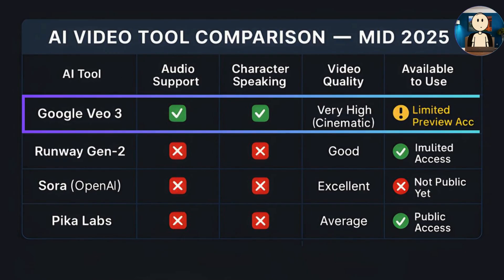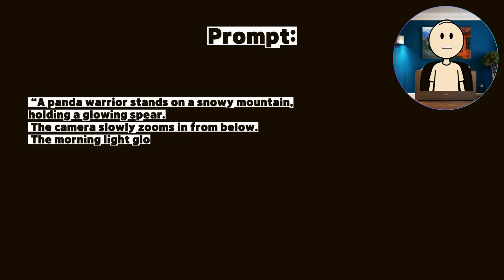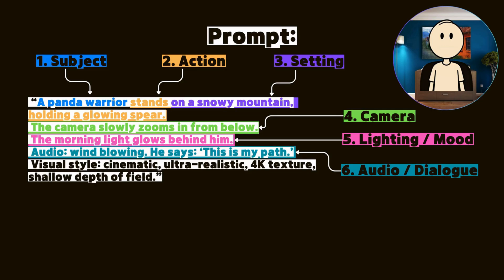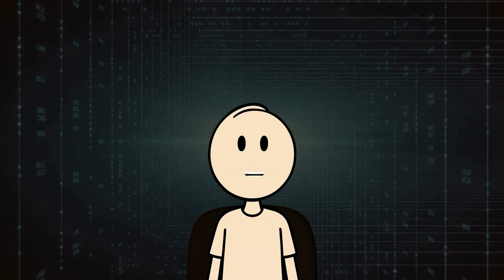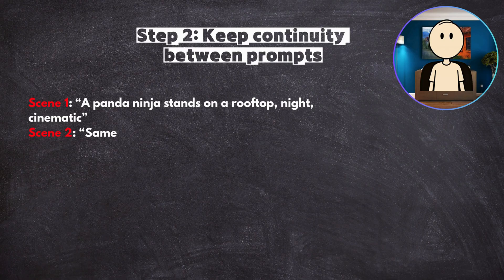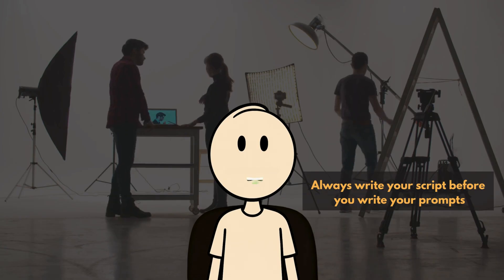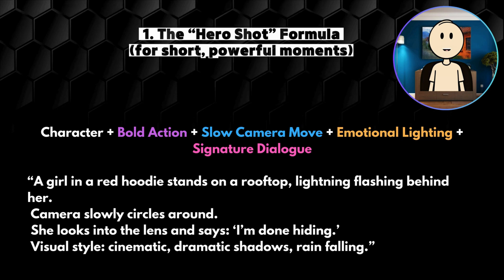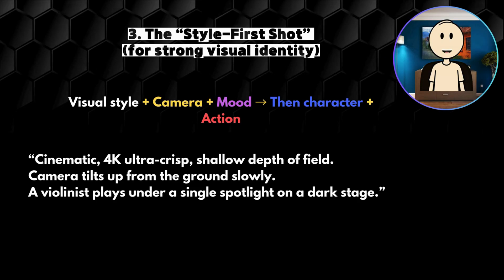How to Use Veo 3 to Build Short Films — Prompting Like a Pro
If you're wondering how to use Veo 3 to create cinematic AI videos — this is your complete guide.

In this video, you'll learn how to use Veo 3 properly, from writing high-impact prompts to structuring full scenes like a real filmmaker. Most people only scratch the surface of what Veo 3 can do. But with the right strategy, you can turn simple text into powerful video sequences.

We’ll cover:

What makes Veo 3 different from other AI video tools

Common mistakes when using Veo 3 (and how to fix them fast)

How to prompt Veo 3 like a director, not just a writer

How to chain short scenes into a complete story

Pro tips to go beyond the 8-second limit and build full short films

Whether you're new to Veo 3 or looking to take your AI videos to the next level, this tutorial will show you exactly how to use Veo 3 for cinematic results.

📥 Grab the free Veo 3 Prompt Cheat Sheet in the description.
💬 Want a full Veo 3 project walkthrough? Comment: “I want the full guide.”

00:00 Intro
00:40 What Makes Veo 3 Different (And Why It Matters)
02:30 The Mindset Shift: Stop Prompting, Start Directing
04:00 Common Prompt Mistakes (And How to Fix Them Fast)
05:40 Go Beyond 8 Seconds – How Pros Build Full Scenes
07:30 Prompt Like a Pro – 3 Director-Level Frameworks